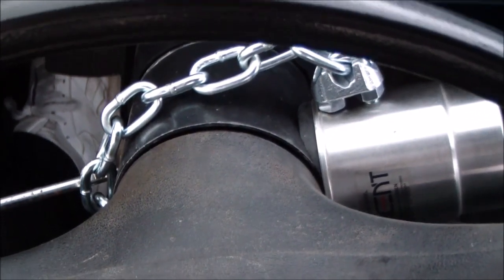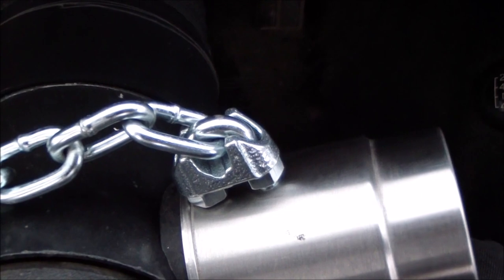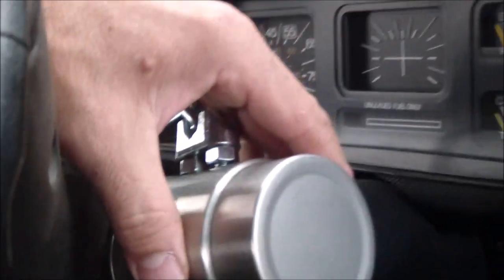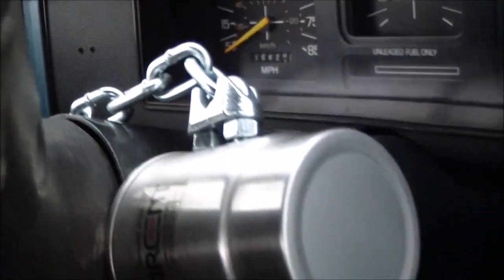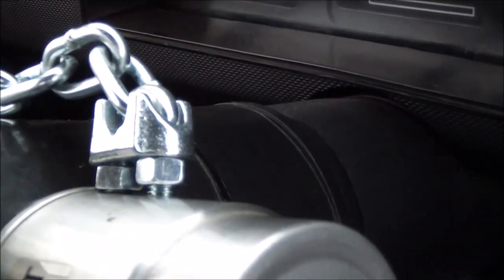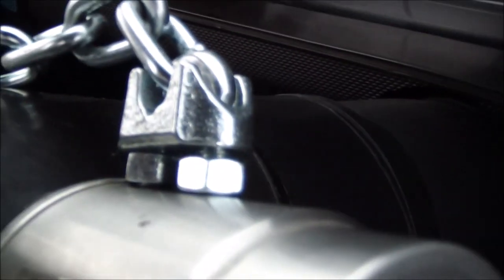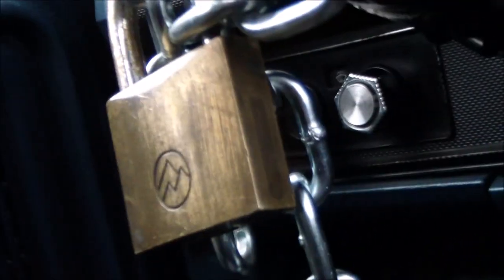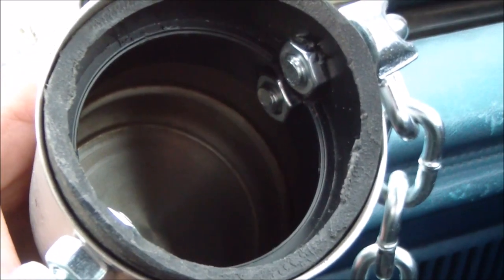Hyundai Kia & 1960 1970 1980's $10 DIY car theft protection steering wheel ignition key lockout boot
like all safes, It can still be defeated, but anything helps. Put a washer and lock nut inside the cup. The real deal for this kind of device is a clam shell assembly that will set you back about $80 without the padlock,. DIY cost less than $10.